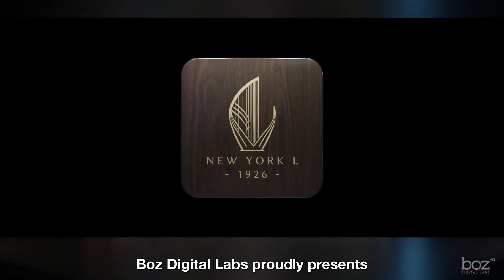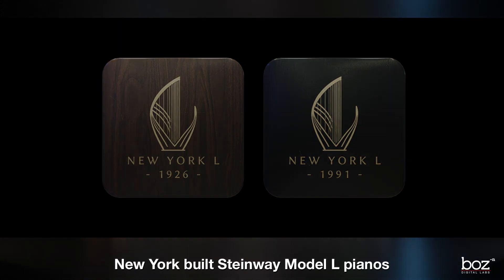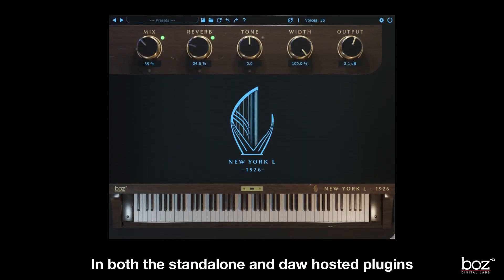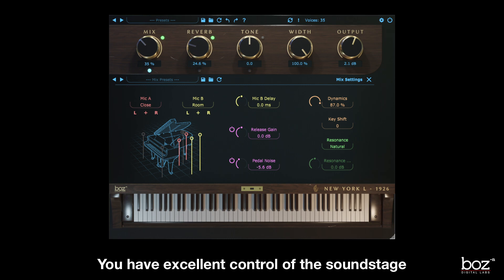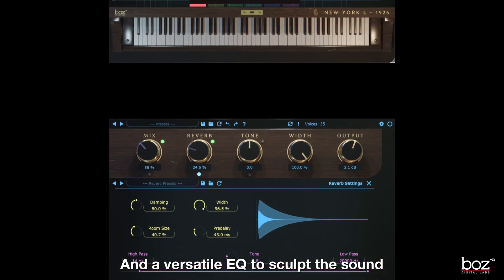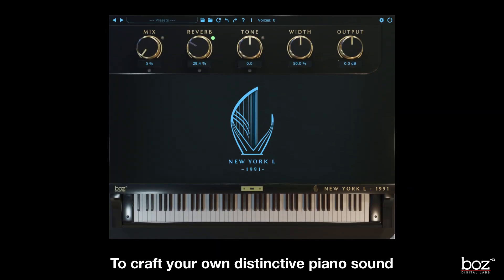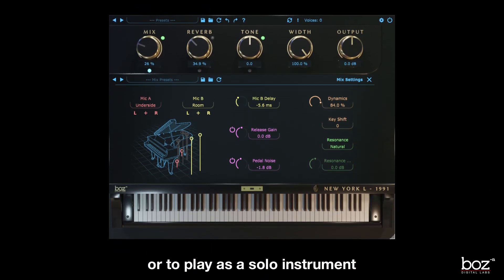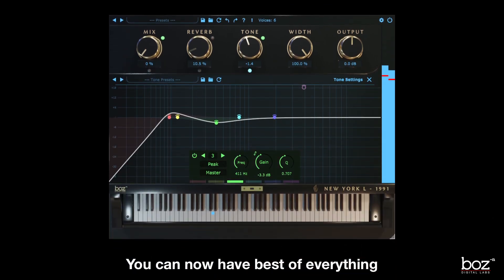New York L Bundle by Boz Digital Labs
Introduction to the New York L bundle.